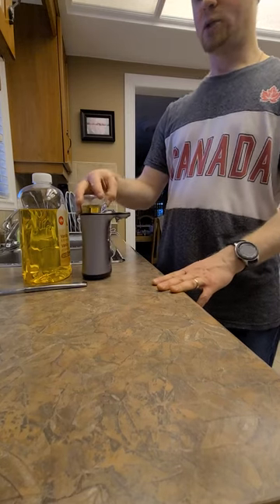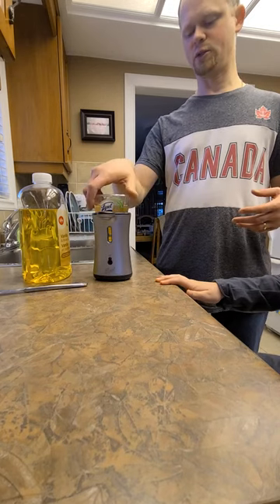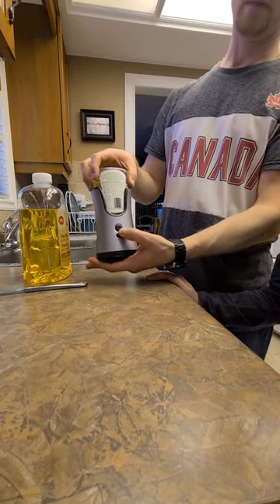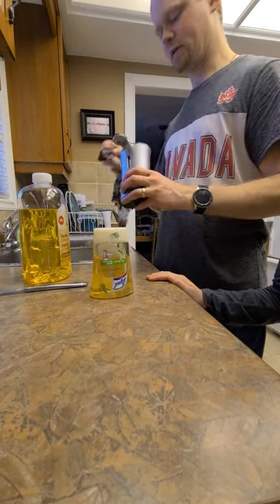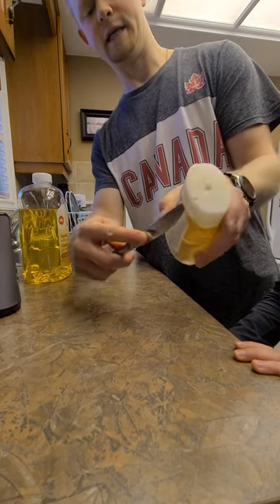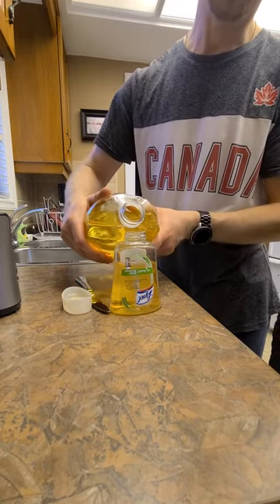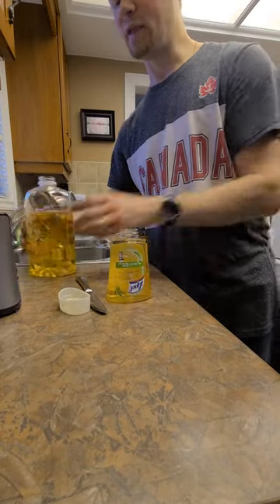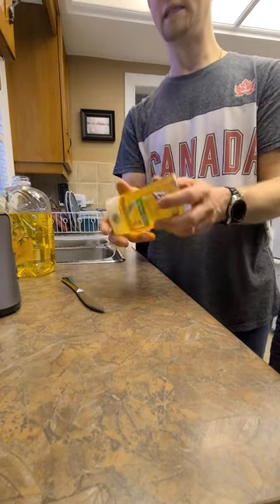Refilling a Lysol No Touch Soap Dispenser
Easy peasy. All you need is a butter knife and some soap.